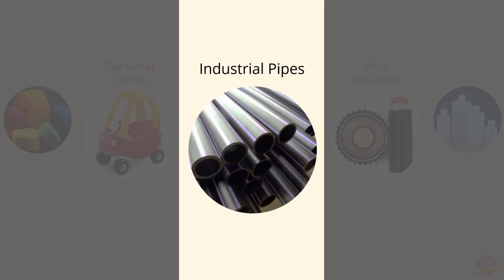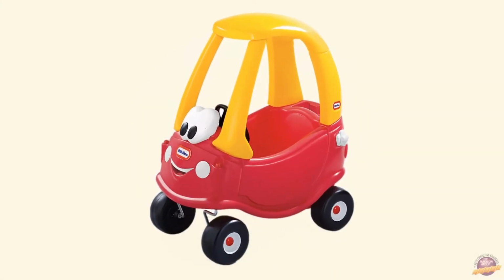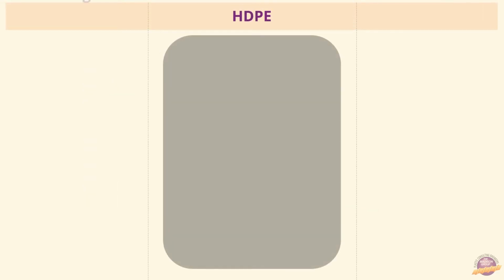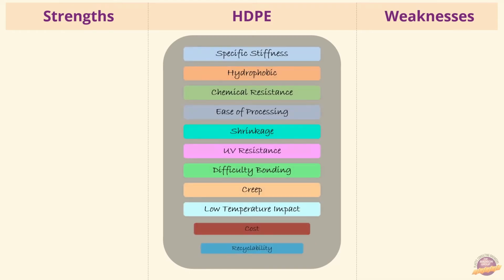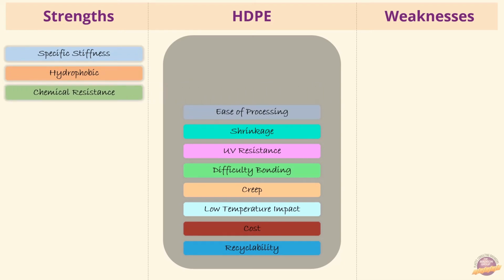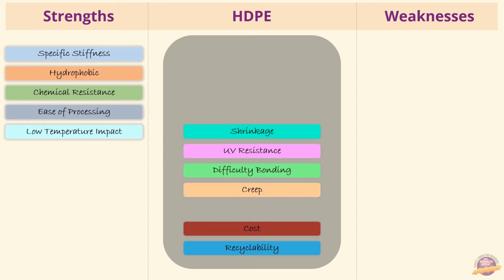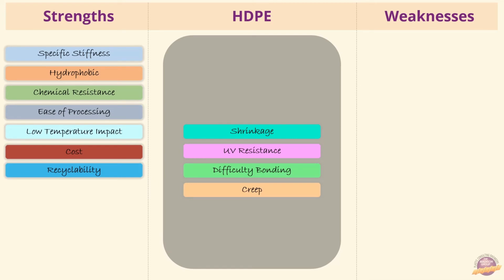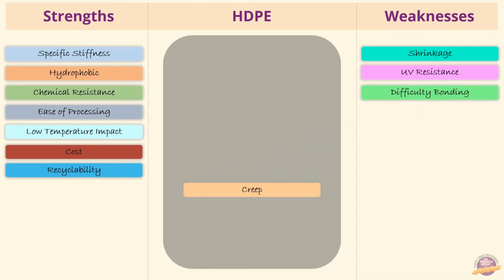Material Minutes: High Density Polyethylene (HDPE)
This is our material minute series where we outline the many polymers utilized in the plastics industry today. This video is a look a high density polyethylene (HDPE) including the basic chemistry and strengths of this material.